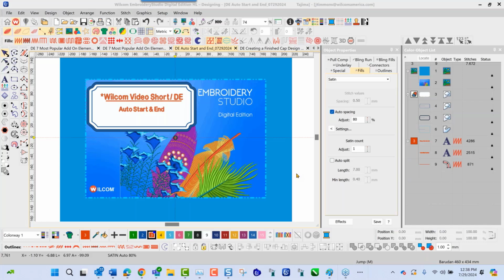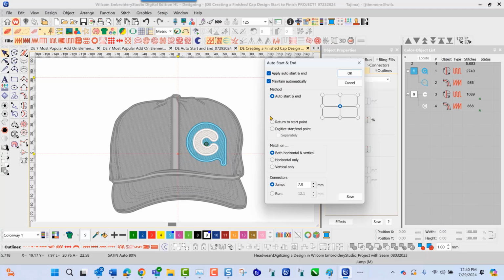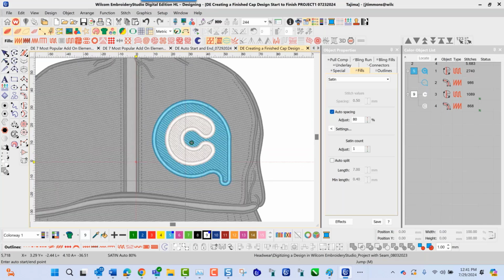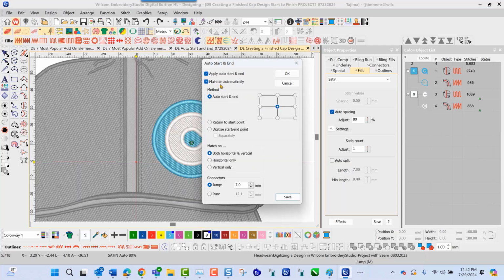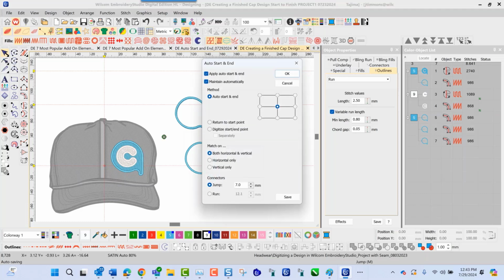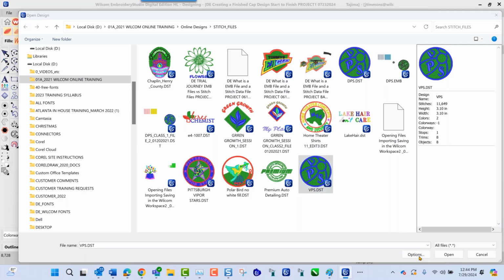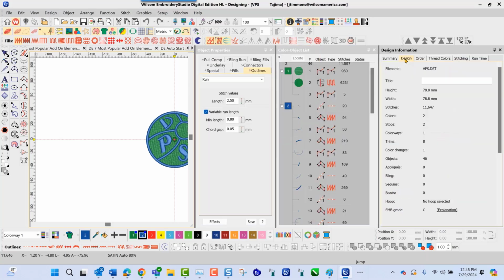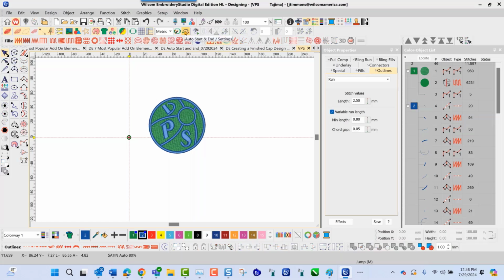DE Auto Start and End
This video shows how to use DE Auto Start and End